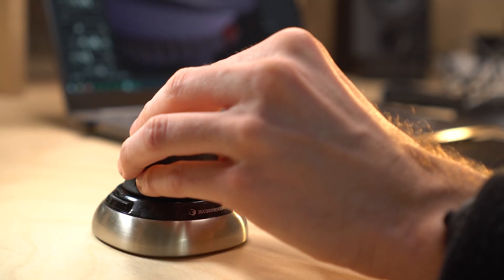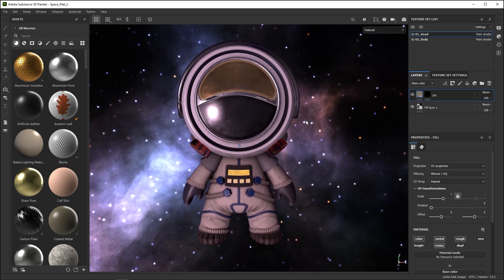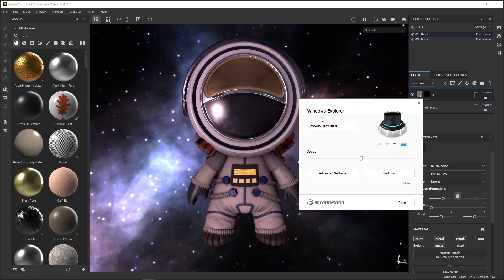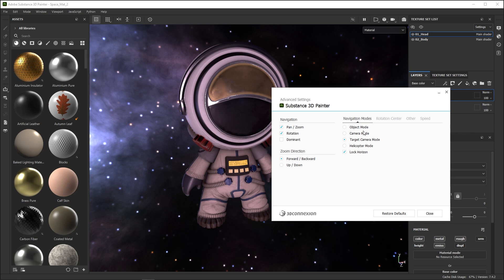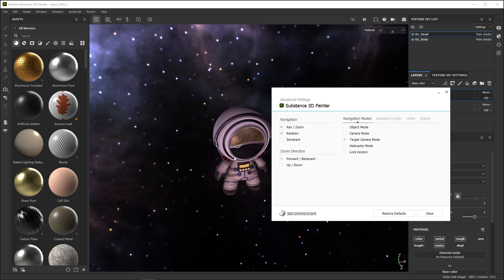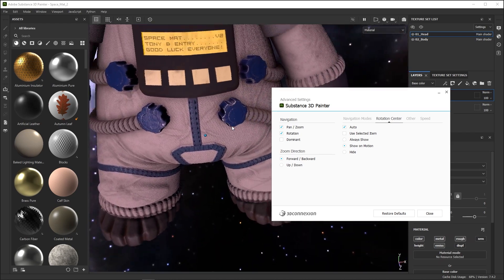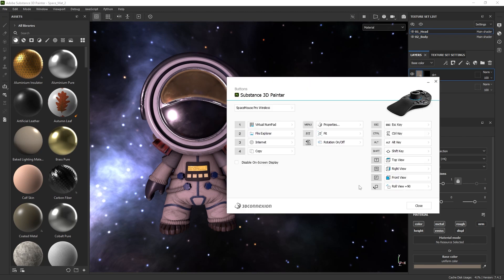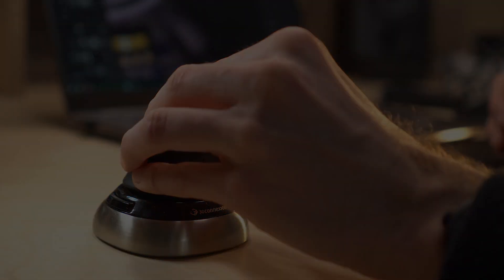3Dconnexion SpaceMouse in Substance 3D Painter | Adobe Substance 3D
Substance 3D Painter supports 3Dconnexion's SpaceMouse since version 7.4.2. This video shows you how to use and set up your SpaceMouse device.

Spaceman MeetMAT texture by Tony Baldin.

3Dconnexion SpaceMouse in Substance 3D Painter | Adobe Substance 3D